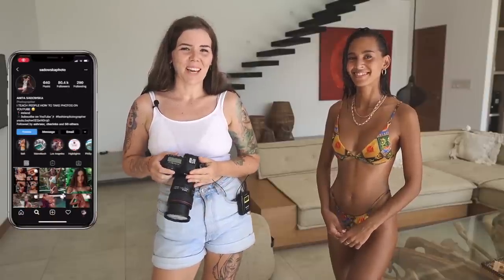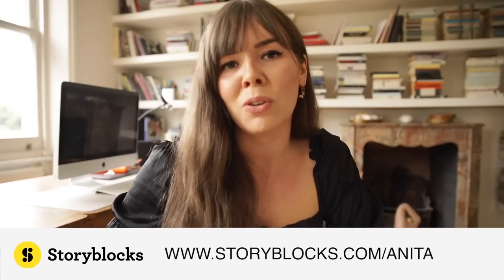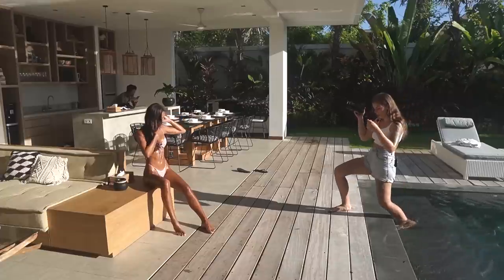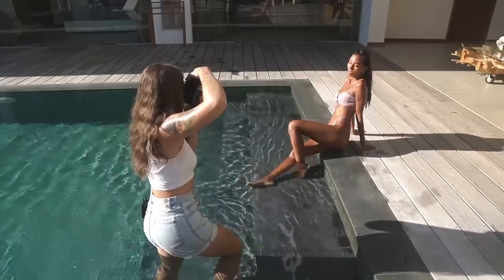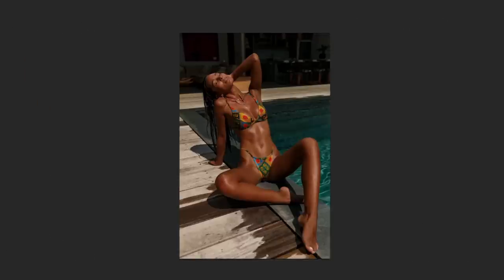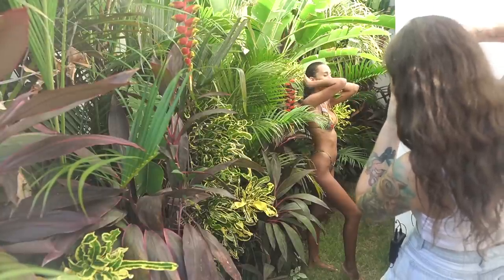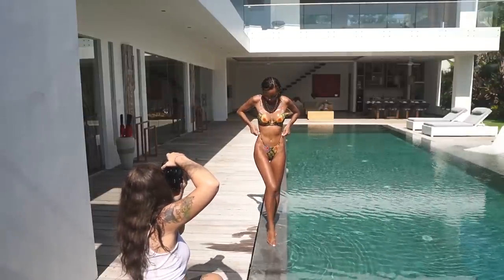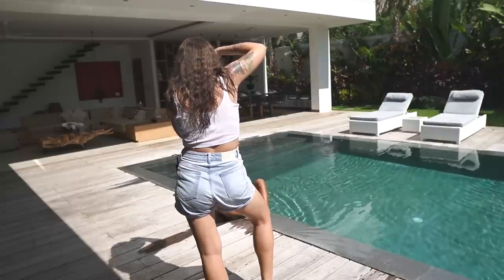Direct Sunlight Photoshoot Tips and Tricks!